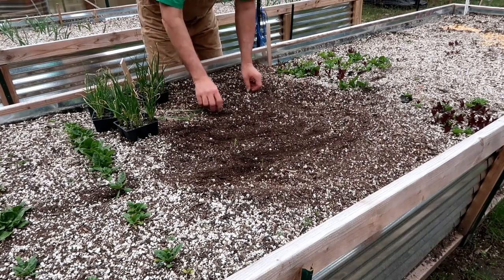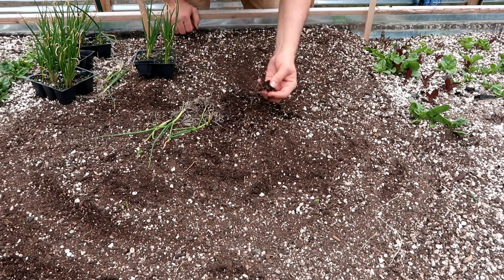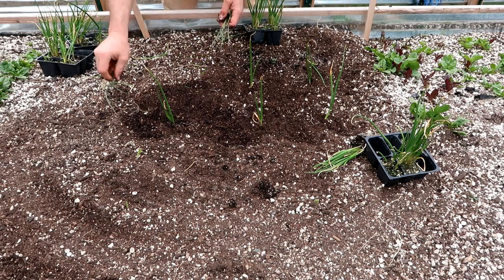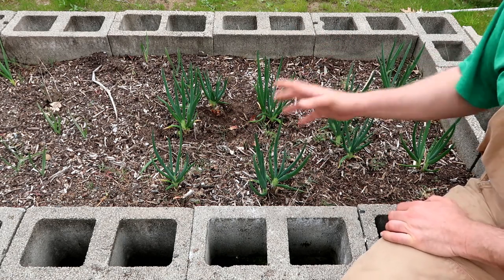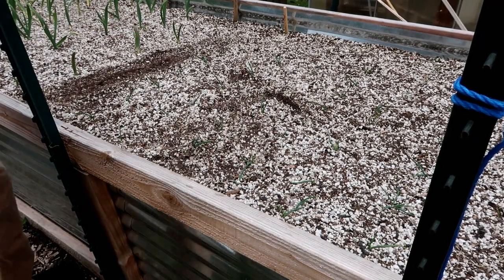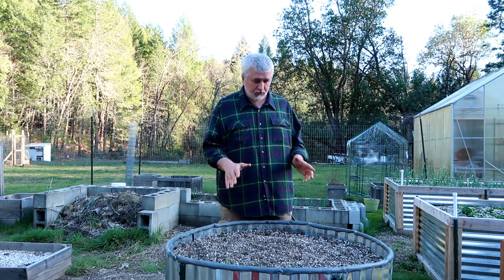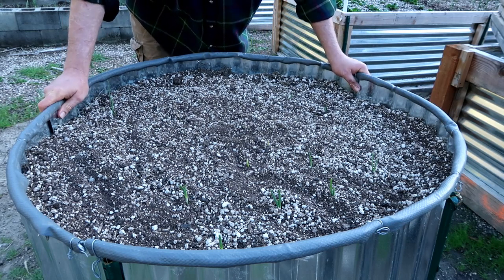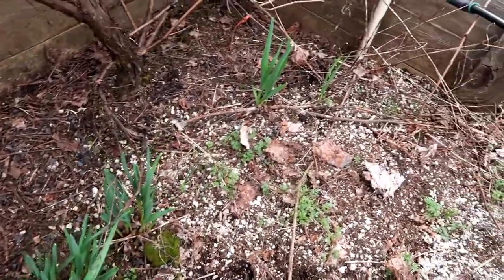Growing Onions From Transplants & Walking Onion Update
I was at the nursery and found a screaming deal on some onion transplants. Today I will show you how I plant them. I also have an update on the Egyptian Walking Onions.

For more growing info, gardening tips and indoor growing, visit us

My favorite small portable solar charger:

My Lifetime 80 Gallon Compost Tumbler

Plastic Seed Vials:

Seed Vial Labels:

My Black Diamond ReVolt Headlamp:

The Incredible Greenstalk Grow System:

ThruNite 1050 Lumens TN12 Flashlight

Drip Irrigation Parts
The 2 GPH emitters:

Washable Filter:

Drip line punch tool:

Pressure Regulator:

Programmable Timer:
Making Your Own Grow Bags (Tools & Supplies)
Dewitt 12 Year Weed Barrier:
Coats Outdoor Thread:
Brother JX2517 Sewing Machine:

Blowout plug for winterizing your drip system and garden hoses:

Blossom Bags to prevent cross pollination